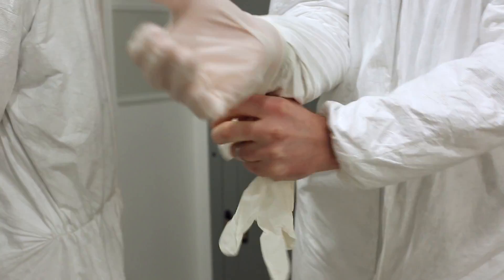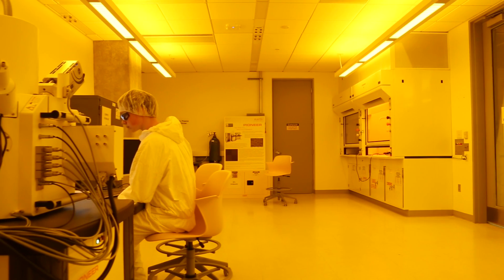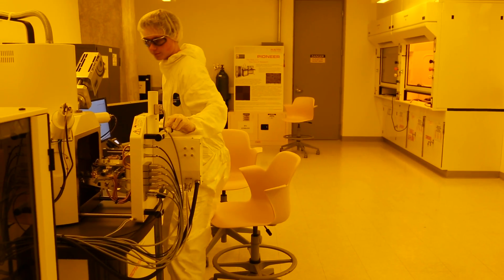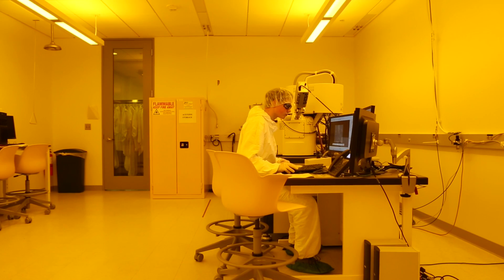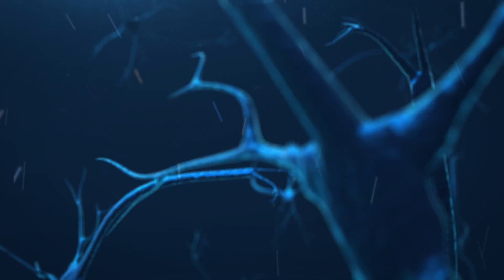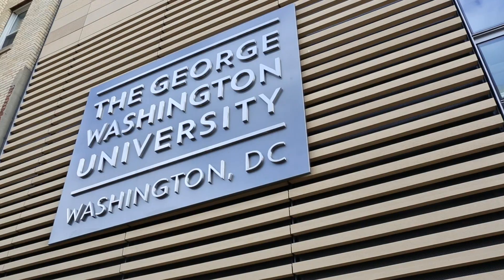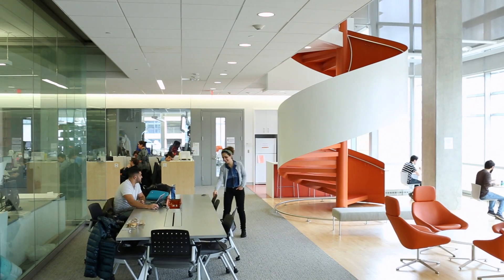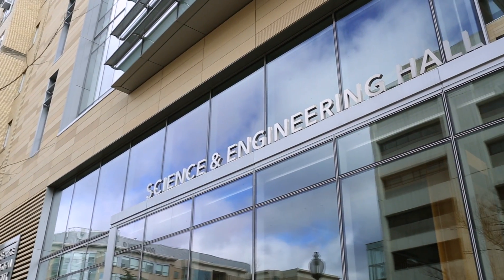Graduate Student Research: Electrical and Computer Engineering at GW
See how graduate students work with faculty to advance research in electrical and computer engineering at GW’s School of Engineering and Applied Science.

Featuring:
Suresh Subramaniam, Professor
Milos Doroslovacki, Associate Professor
Guru Venkataramani, Associate Professor
Volker Sorger, Assistant Professor
Mohammad H. Taher Sima, Doctoral Student
Jonathan George, Doctoral Student